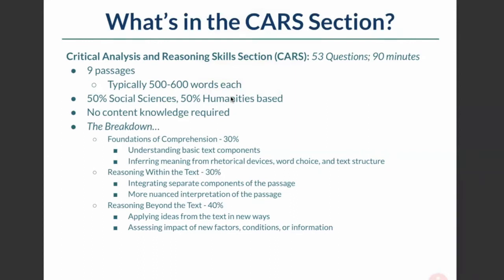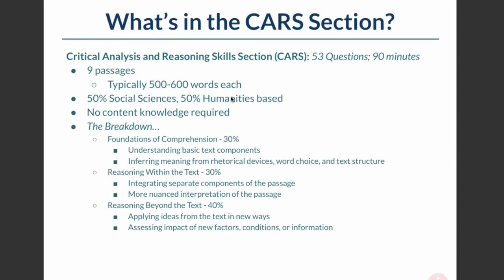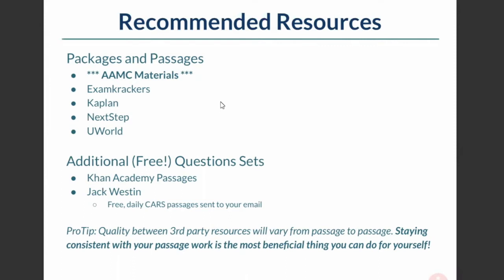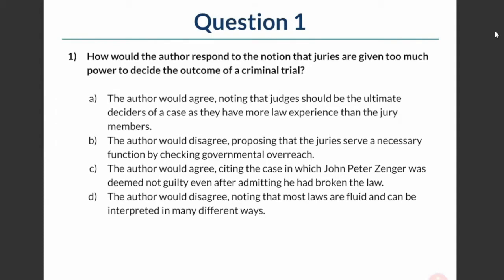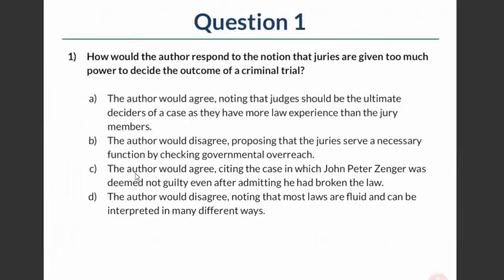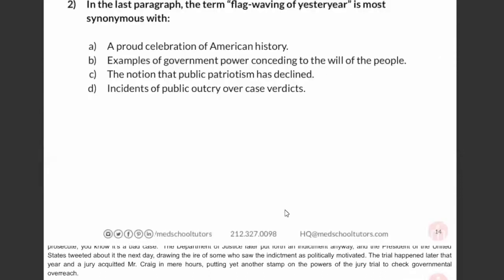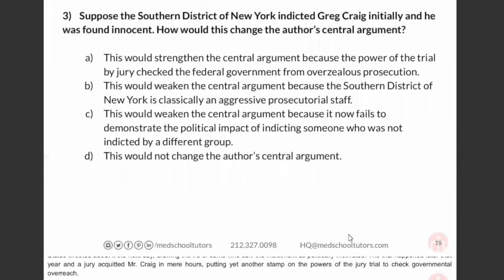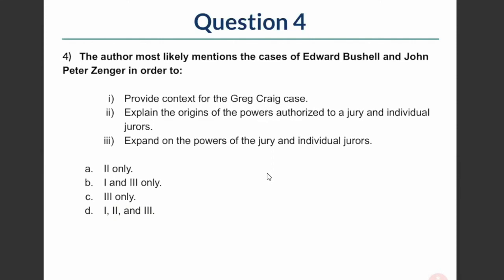The MCAT: Keys to Success in the CARS Section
CARS (Critical Analysis and Reasoning Skills) is a section of the MCAT in which improvement always feels slower than students would like. In this webinar, an expert Med School Tutors MCAT tutor will walk you through some tools and techniques, and work through a CARS passage and questions in real time.

Webinar Date: Wednesday, February 19th, 2020

Why MST?

With 14 years of 1:1 tutoring experience under our belt, we are proven experts at teaching the highest-yield strategies for success from pre-med to your medical degree. Whether it's for the MCAT, med school admissions, medical coursework, the USMLE & COMLEX, Shelf exams or your residency application process, we're here to help guide you toward your best results.